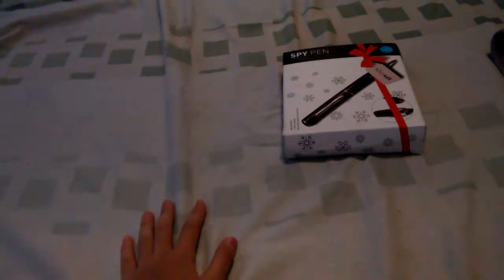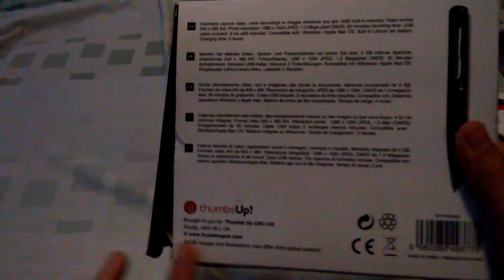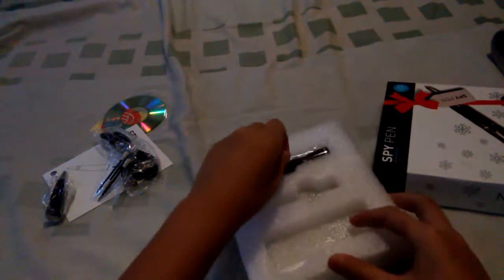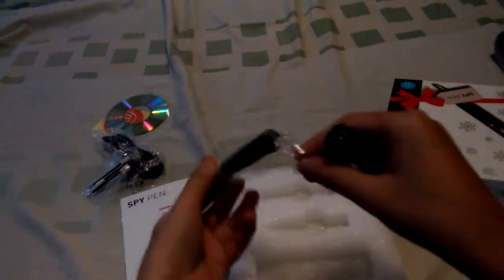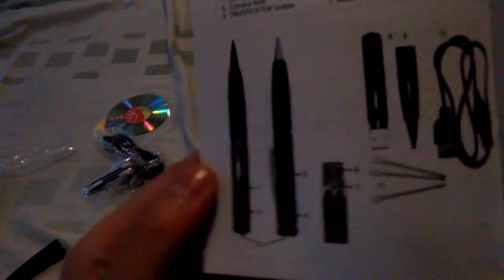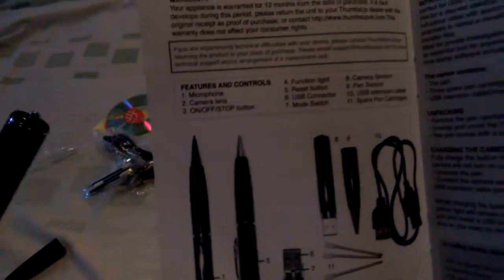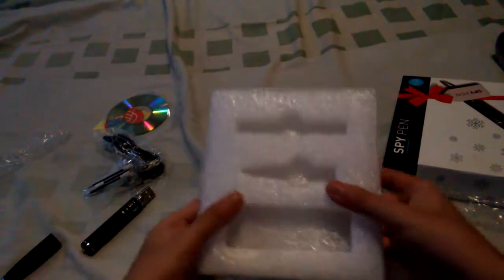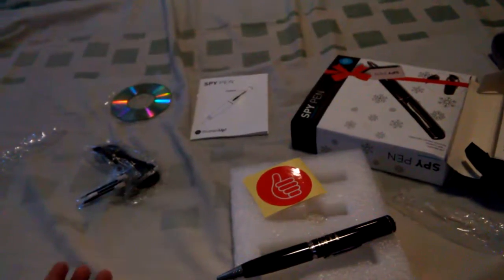Unboxing The Spy Pen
Sorry guys, im not going to use video editor becuse its delaying my videos.